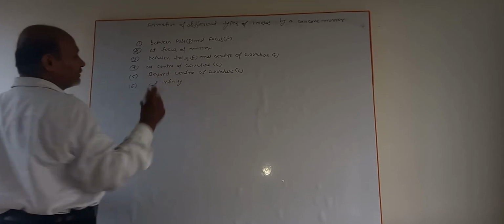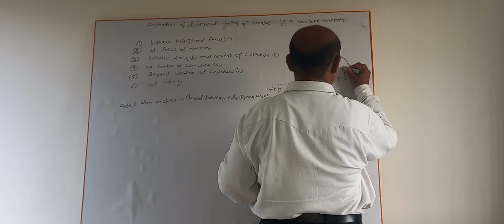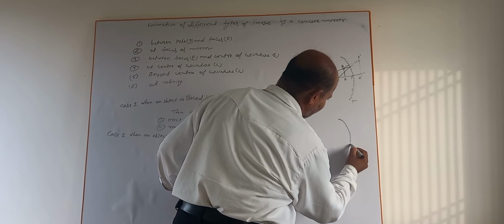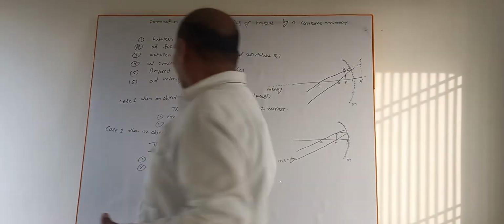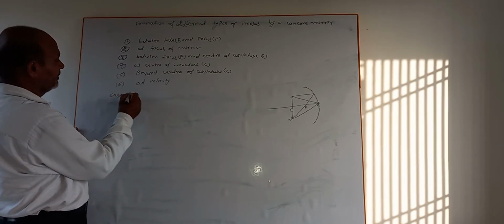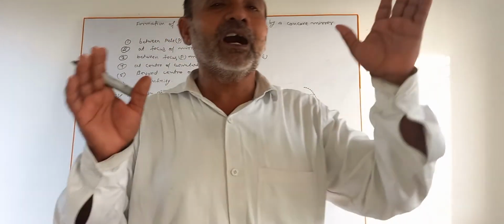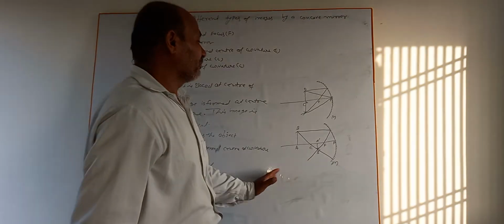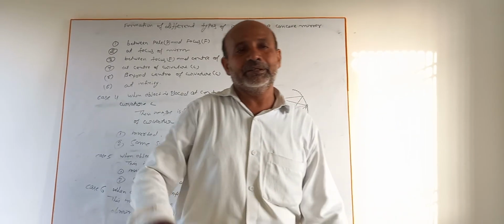Formation of different types of images by a concave mirror their explanation. class 10th phys